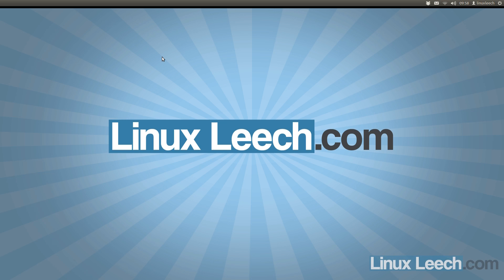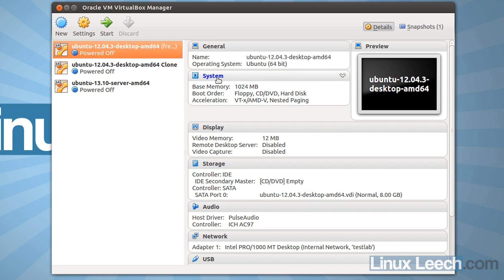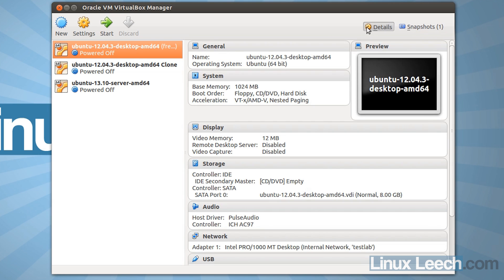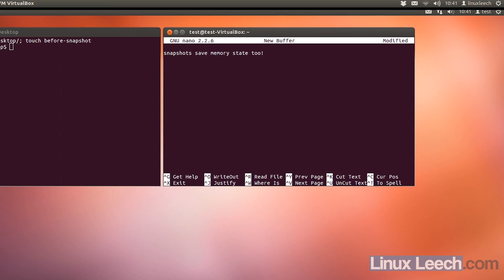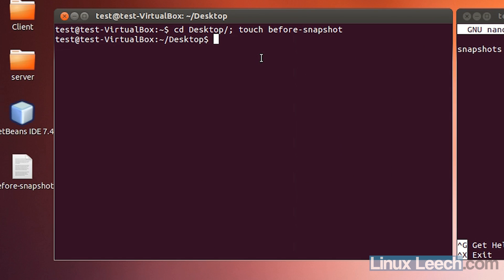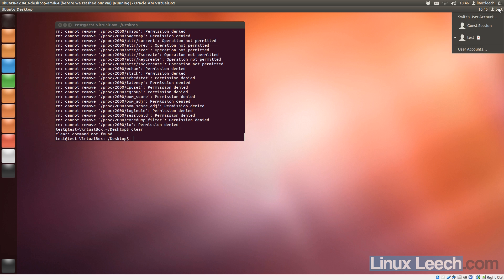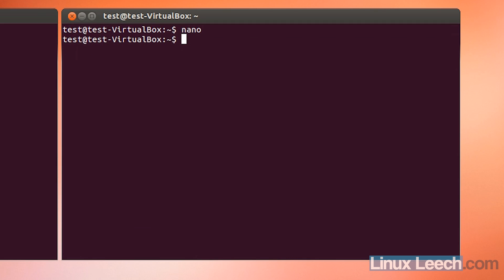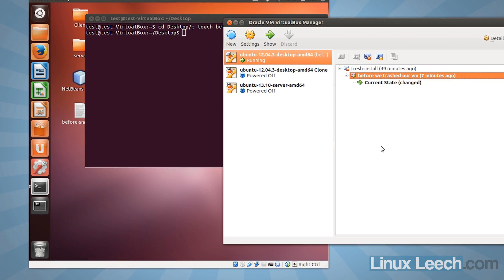virtualbox vm save and restore snapshots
Virtualbox snapshots can be thought of as a photograph of a virtual machines current state at a point in time. You can take snapshots of a virtual machine that is powered down or powered up.

When a snapshot is taken of a power down virtual machine the state of the hardware configuration is saved as well as the state of the virtual hard disk.

Taking a snapshot of a powered up virtual machine, while saving the state of the hardware configuration and the virtual hard disk also saves the memory state of the virtual machine. So anything that is in your virtual machines ram is also saved.

In this tutorial i demonstrate both types of Virtualbox snapshot and show you how to use snapshots as a way to recover a damaged virtual machine.